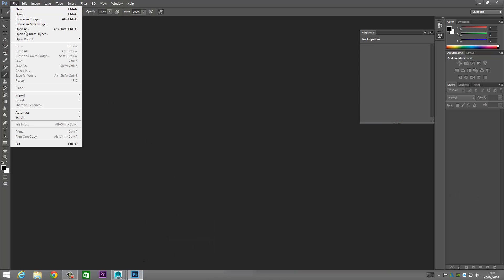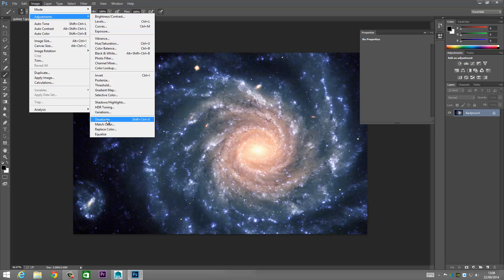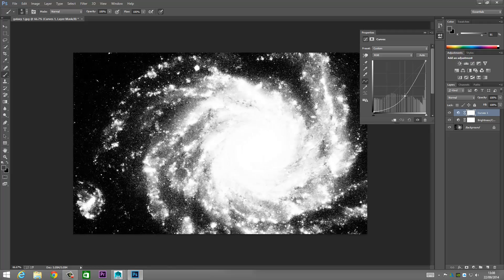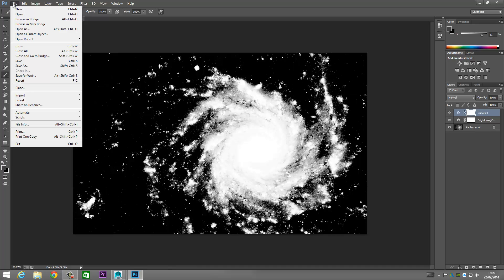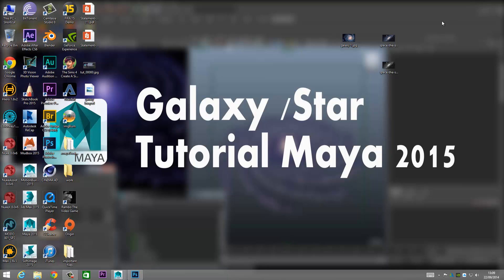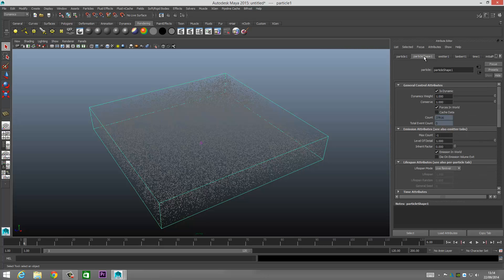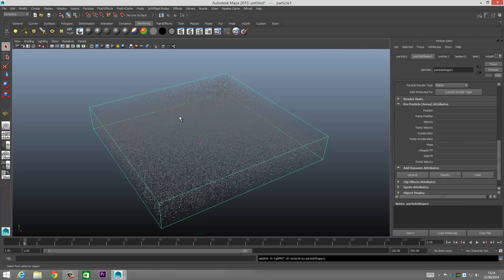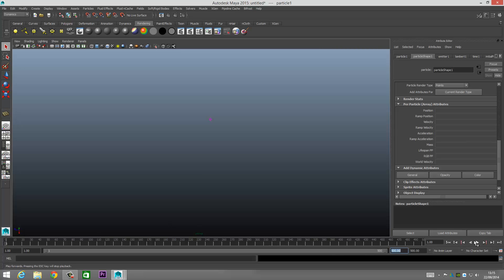Maya Tutorial Making a Star / Galaxy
Maya Tutorial Making a Star / Galaxy , Photoshop is needed For this Tutorial